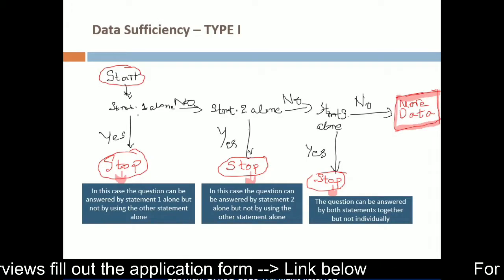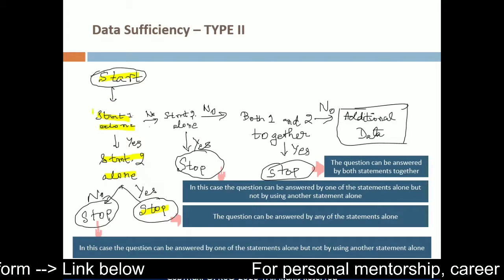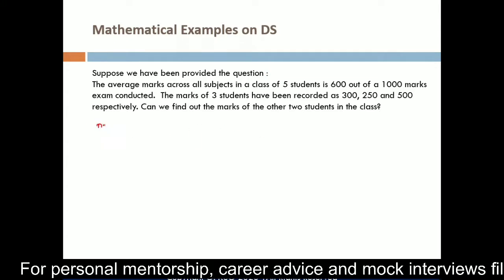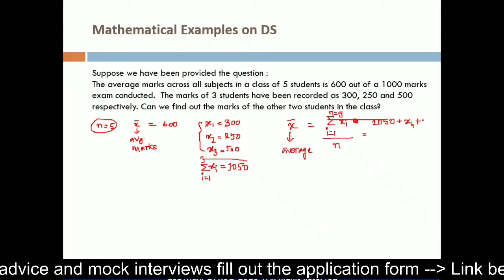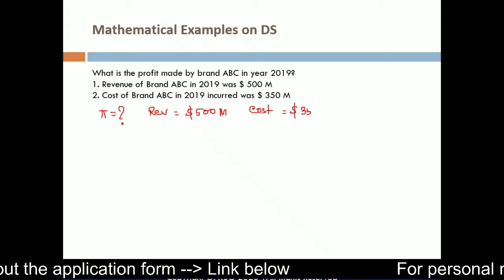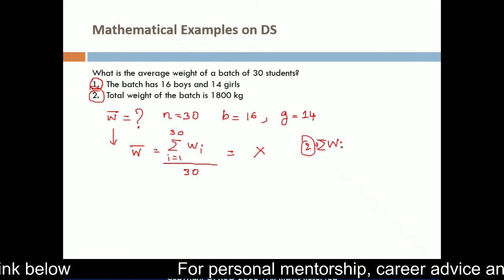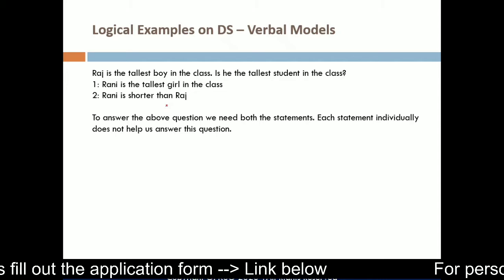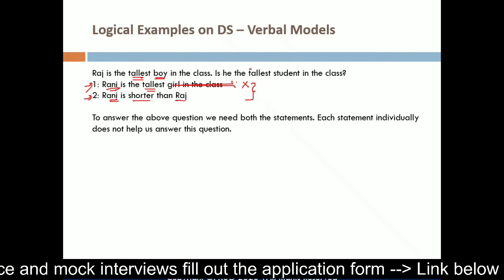Case Studies in Data Science Interviews | Data Sufficiency | Common in Interviews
Often in a data science interview, an interviewer asks the candidate a question where you may need to identify if a certain business case study has enough data for you to solve. Before commencing any data science project one of the first steps is to define the problem in a clear and unambiguous manner. What data you would need to solve this problem is the next big question. But as is reality, it might not be feasible to get all data that you need – you may need to make up approximations, use derived variables and consider proxies which come with measurement errors. For example, you want to conclude how satisfied a customer is based on a sample survey you tend to do. You ask your consumers questions like – how many times they bought a specific product from the store, what they liked and not liked about the product or the shopping experience, and many such questions. However, there would still be factors which would remain unaccounted for and even the ones which are qualitative in nature needs to be numerically coded in a way.

So the point here is that understanding if you have all the data at hand or in some way could reliably make them up is the most critical starting point in an analytical project once you are presented with a case study to solve.

In this video, we will go over some of the basic approaches that would help you navigate through a case study question in a more conscious way so that you have a good sense of the data required to solve it. Data Sufficiency knowledge is extremely useful in situations where the job is to identify the right set of tools to perform a certain task involving data. The most important thing to realize is that at this stage, you would develop skills to be an observer and have an eye for details – you do not essentially need to solve the problem. There are however certain situations where you might require to perform some basic calculations in order to understand if the data at hand is sufficient or not.